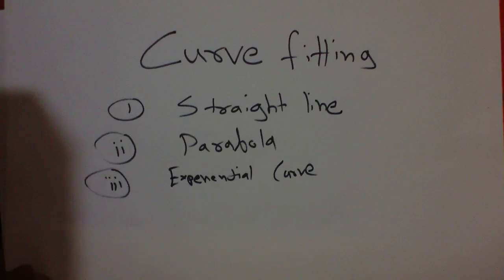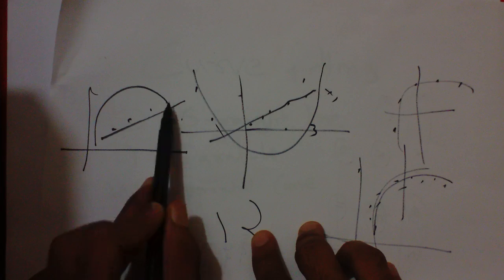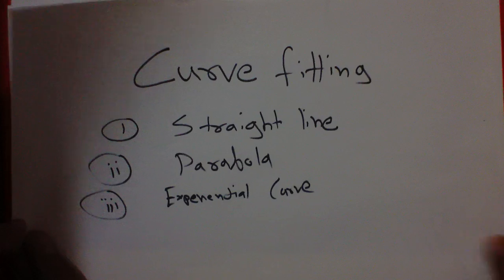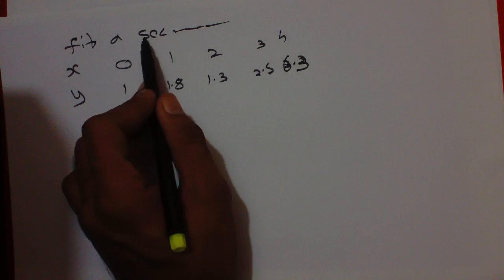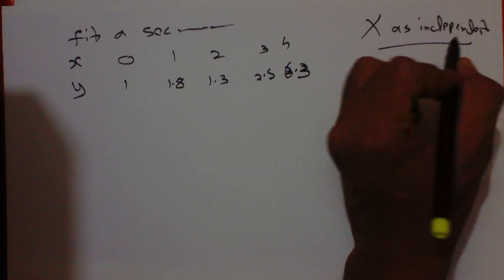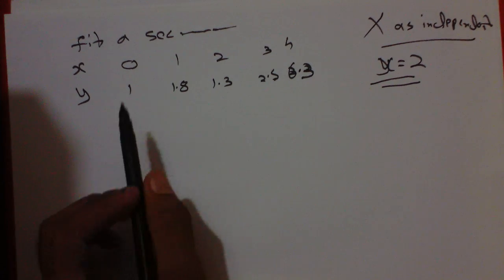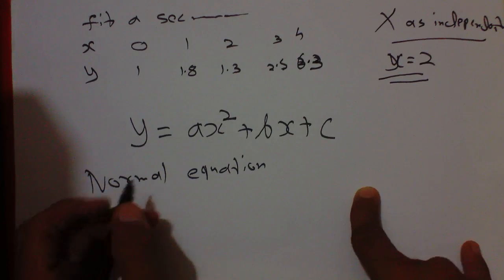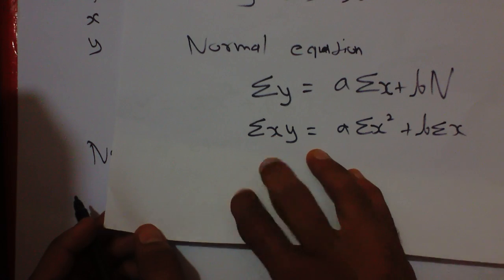Fitting a parabola - curve fitting part 2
In this video we will see "fitting a 2nd degree parabola" into given point.
Y=ax(sqr)+bx+c